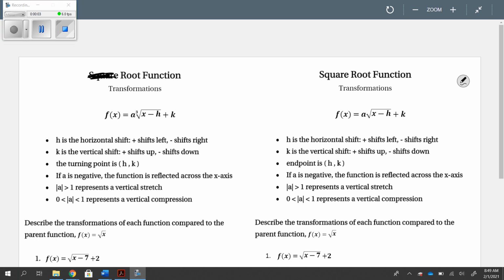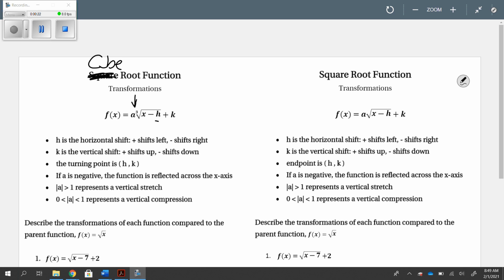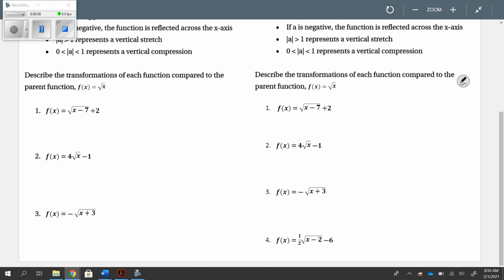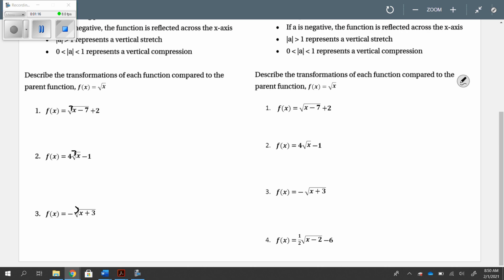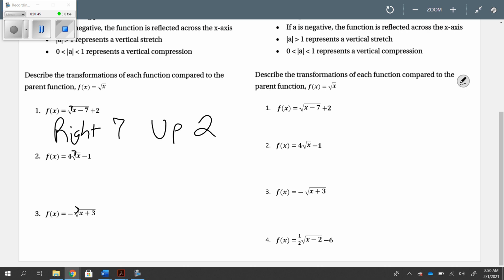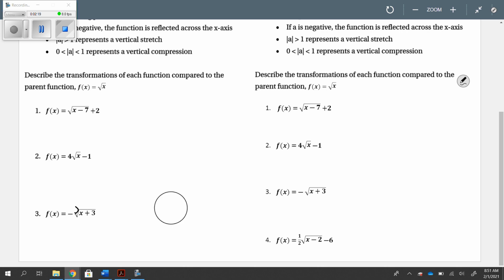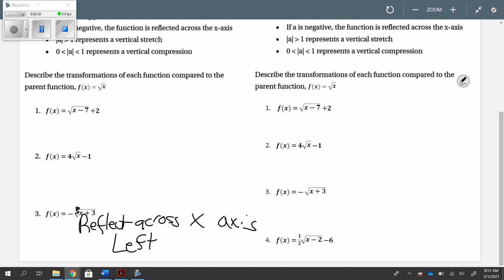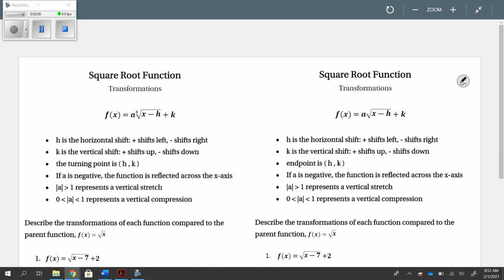Cube Root Transformations